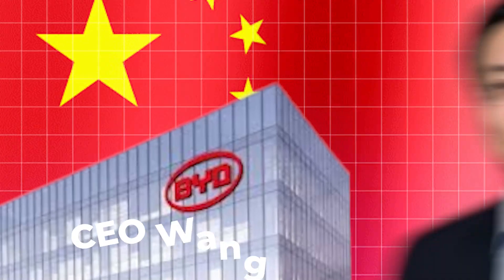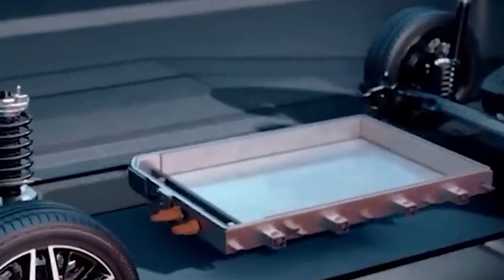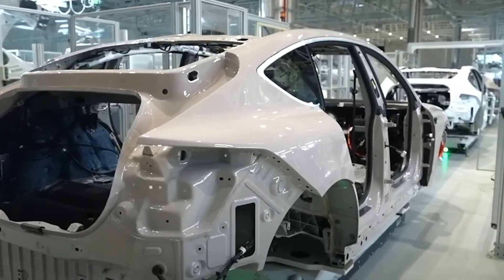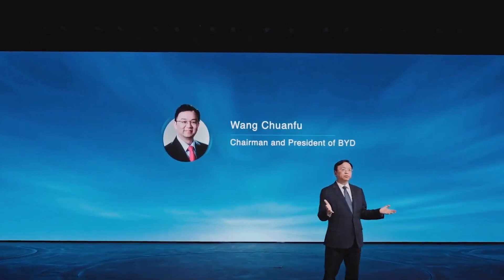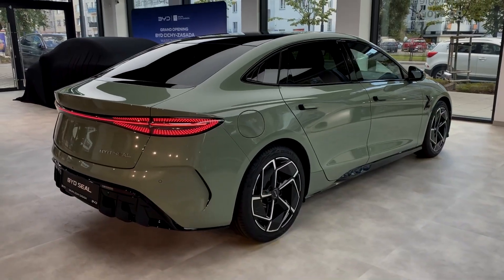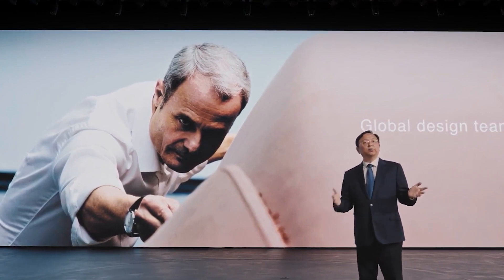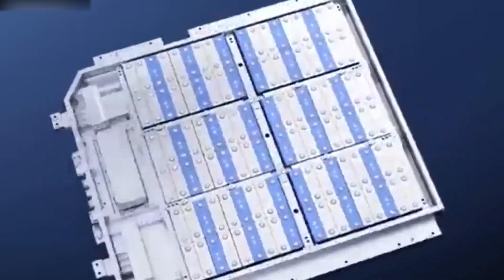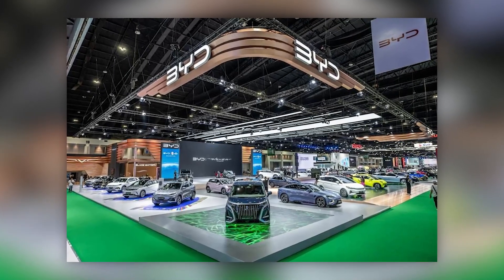BYD CEO Reveals Solid-State Battery Capable of 10-Minute Charging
The EV world will NEVER be the same again! BYD just unleashed the future of batteries, and it’s mind-blowing. Imagine charging your car in just 10 minutes… and it’s not science fiction anymore. CEO Wang Chuanfu has revealed the next big leap: solid-state batteries that could crush Tesla’s lead and flip the auto industry upside down. 🔥

What does this mean for you, for Tesla, for the planet? Buckle up, we’re diving into the game-changing tech, BYD’s bold strategy, and how this one move could reshape EVERYTHING.